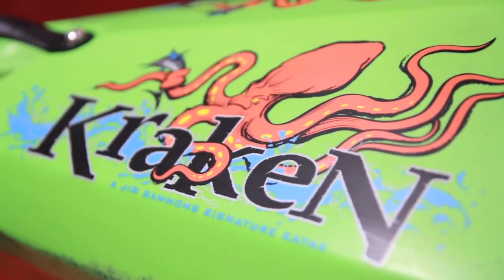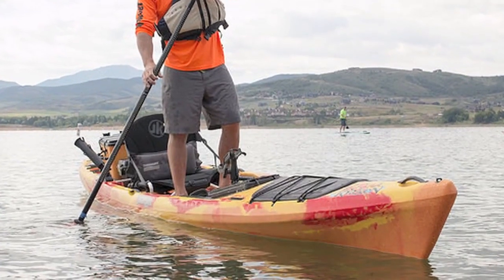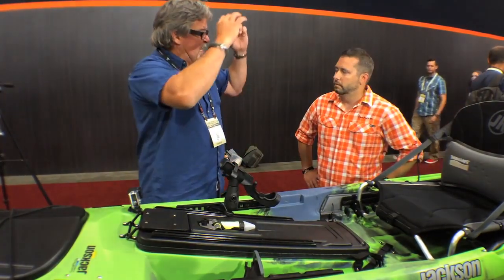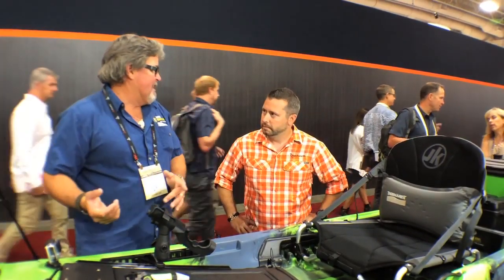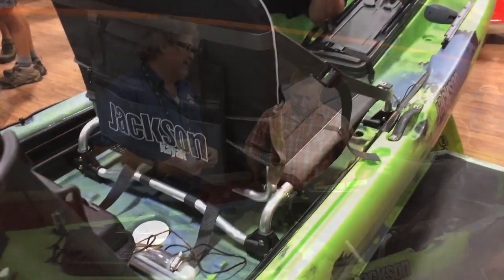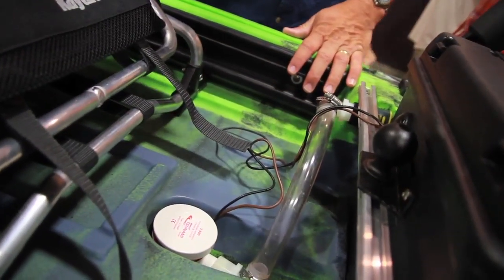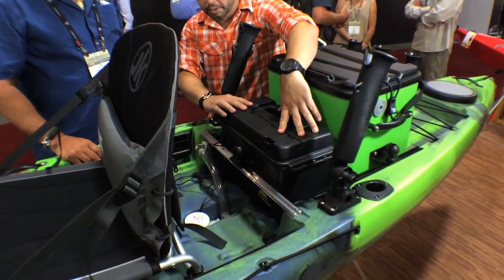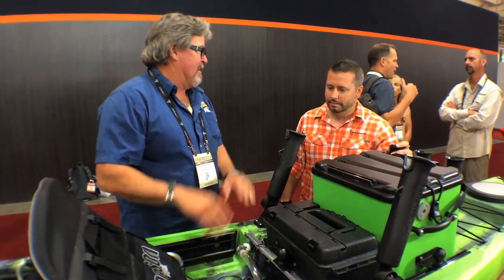Outdoor Retailer 2014 - Jackson Kayaks The "Kraken"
Adam Hayes reveals the mind behind Jackson's newest release... The Kraken. Jim Sammons shows us some of the capabilities of this slick offshore fishing kayak.